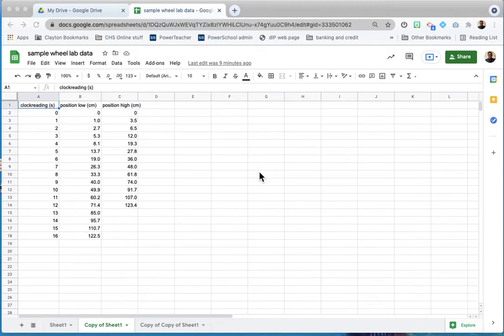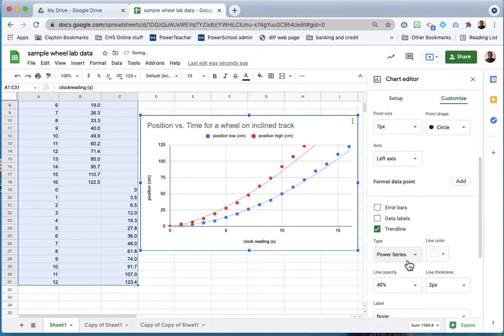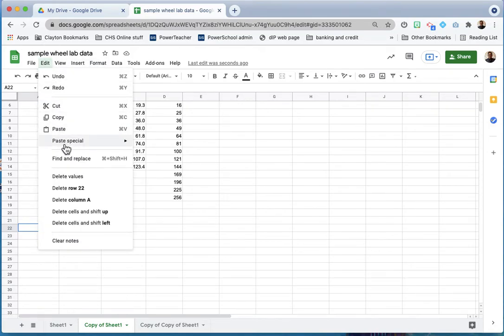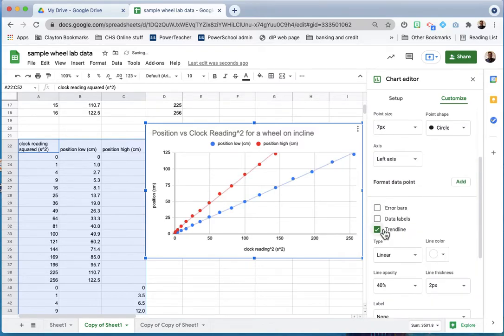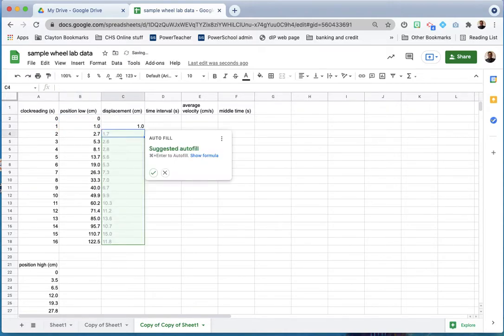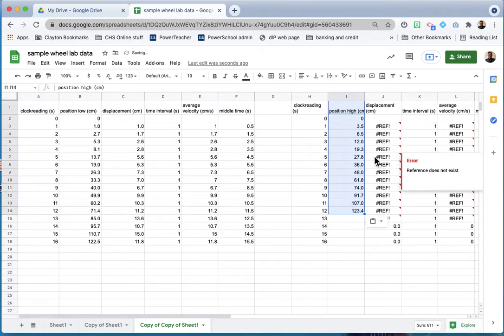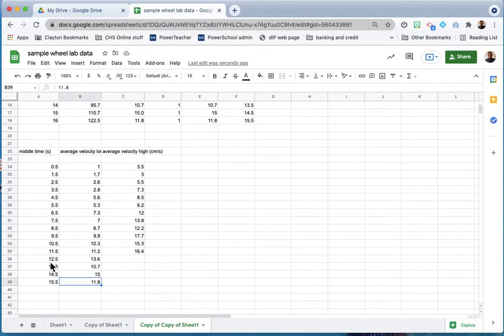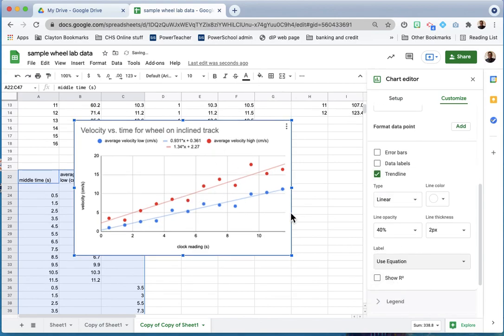Graphing Wheel Lab Data in Sheets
How to input data into sheets and make graphs of position vs. time, position vs. time squared and velocity vs. time